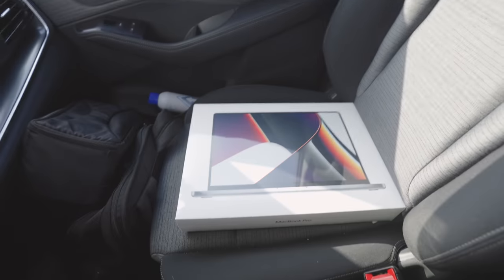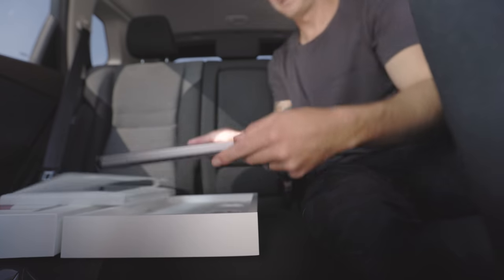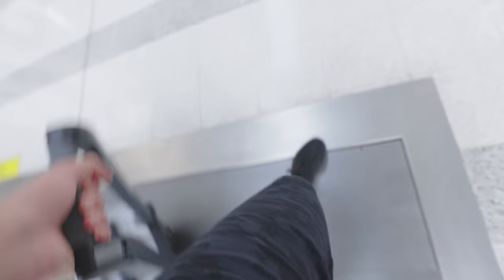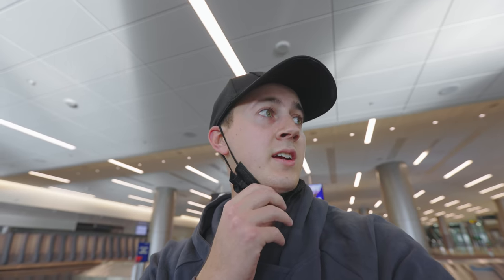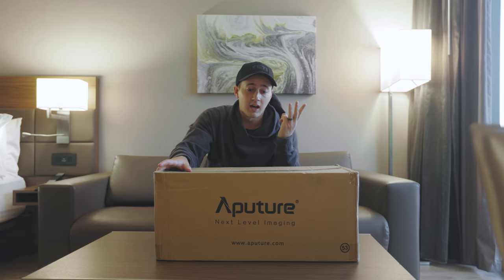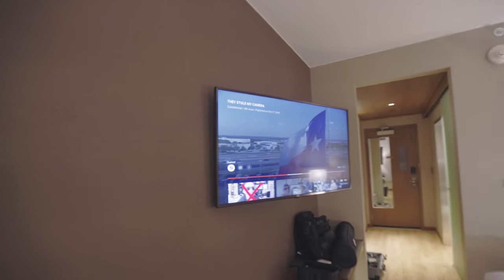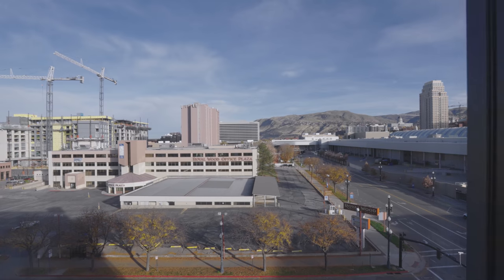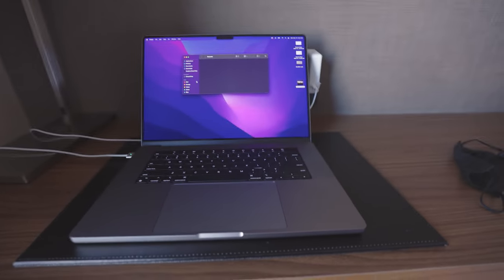Travelling with the Macbook Pro M1 PRO 16 (Base Model)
I picked up the new Macbook Pro 16 inch on my way to a video shoot.  I decided to vlog my weekend with it and see how it handled a weekend of travel and work!